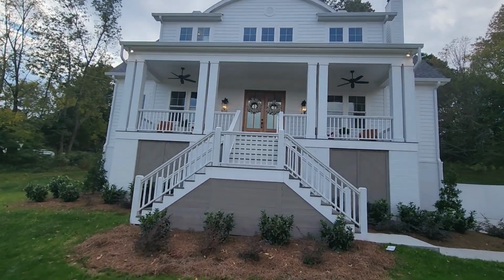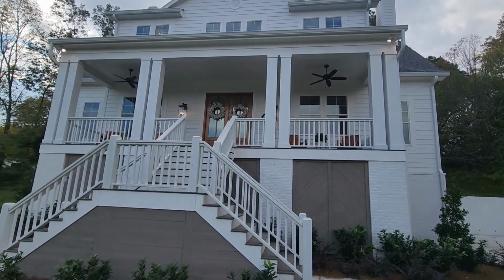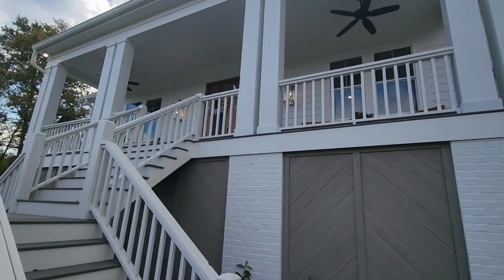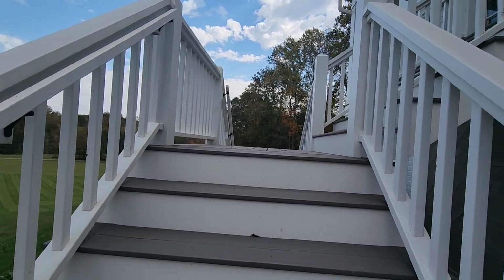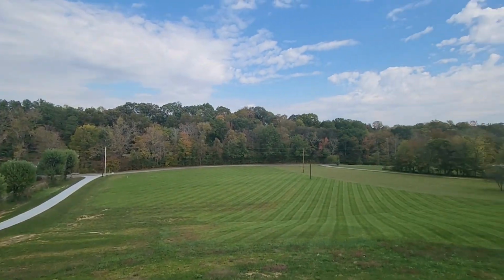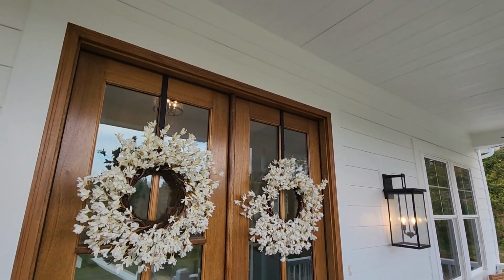White House, TN | New Construction | 4 Bedrooms | 4.5 Bathrooms | 5.7 acres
Take a tour of this beautiful luxury property in White House, Tennessee.  Modern farmhouse style on 5.7 acres, 4 bedrooms, 4.5 bathrooms at nearly 4,440 sq ft this home would be perfect for anyone looking to have a mini farm in the country but still convenient to town.

Listed by Kim Blanton of SimpliHom.

Adam Hanes

Realtor ®

Chamberlain Realty

Coldwell Banker Legacy Group

📲 We have so many people contacting us who are moving here to Middle Tennessee or Southern Kentucky and we ABSOLUTELY love it! Honestly if you are moving or relocating here we can make that transition so much easier on you!!

Adam Hanes